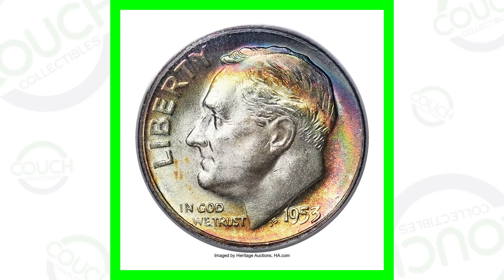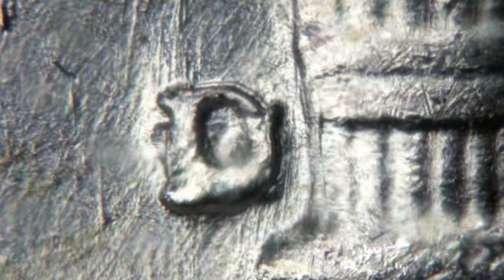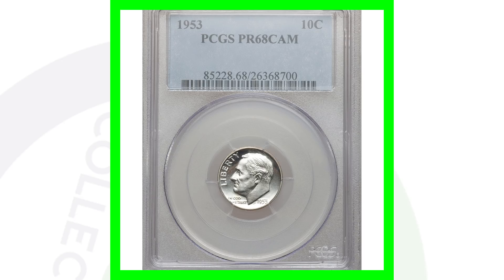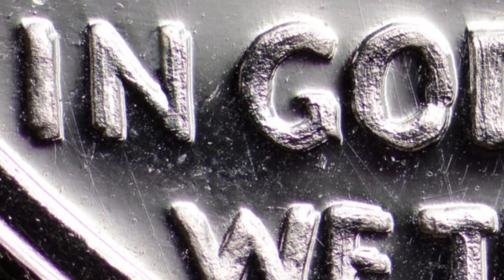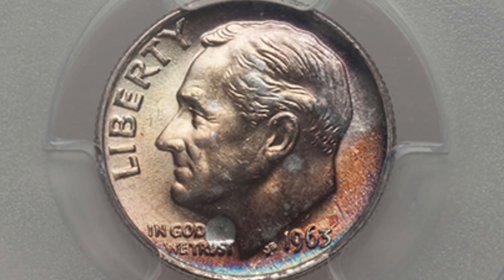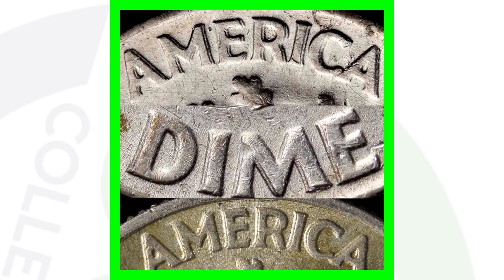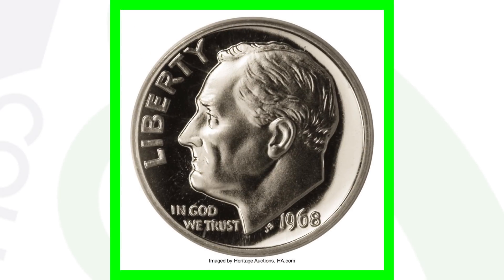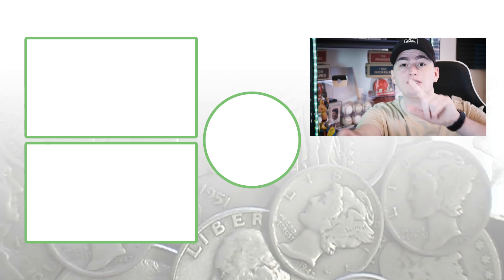WHY THESE SILVER DIMES ARE WORTH A LOT OF MONEY!!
We look at why these silver dimes are worth a lot of money. These are 1953 Roosevelt dimes that are valuable coins. We also look at other high grade coins and different dime coin values.